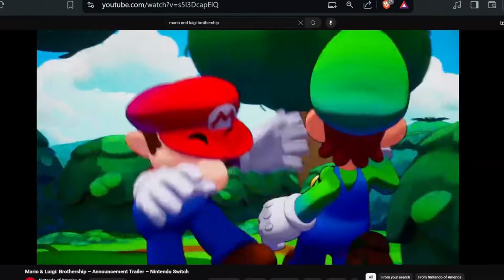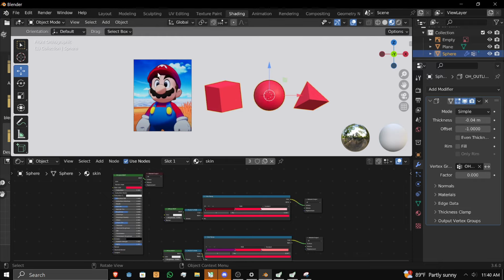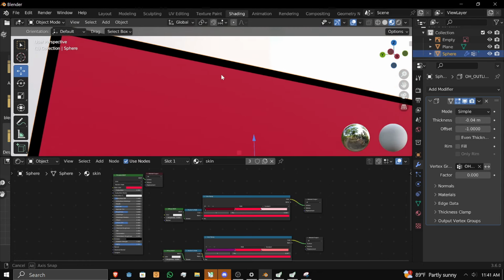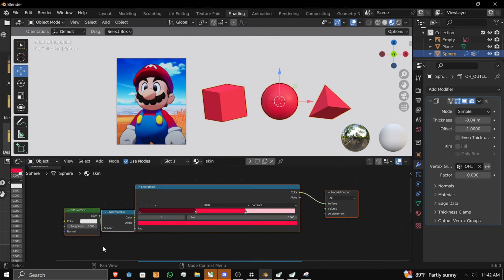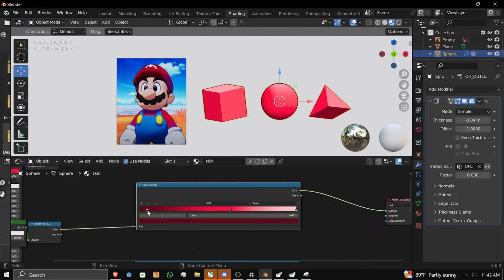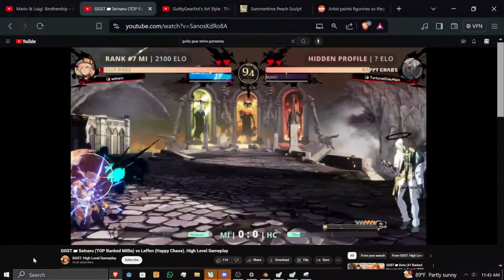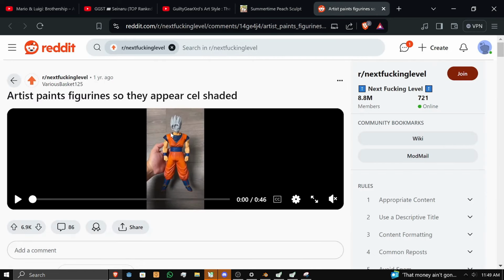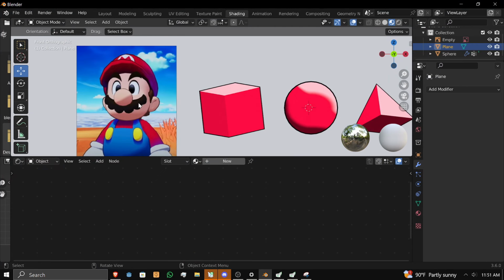Why Mario & Luigi Brothership looks GOOD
Mario and Luigi Brothership has people excited - so as someone who understands a bit about 3D I explain what the magic behind it is. I also use Blender for examples, so take this as a tutorial for toon shaders.